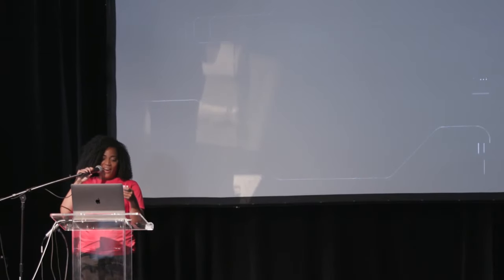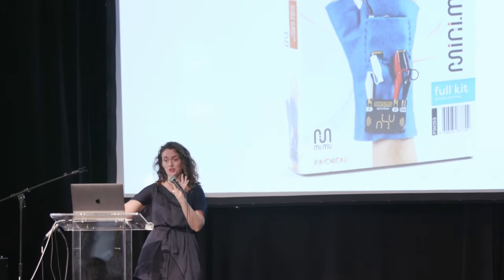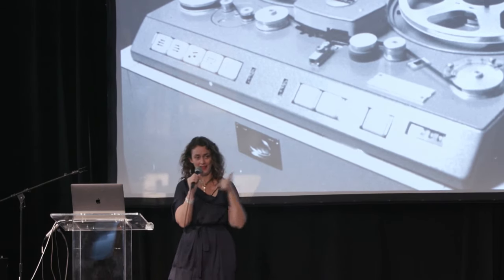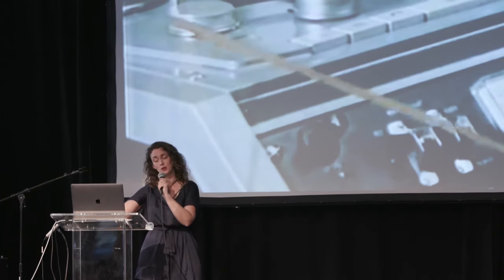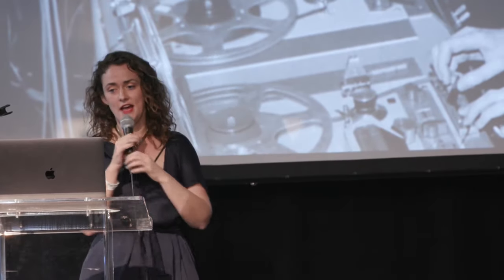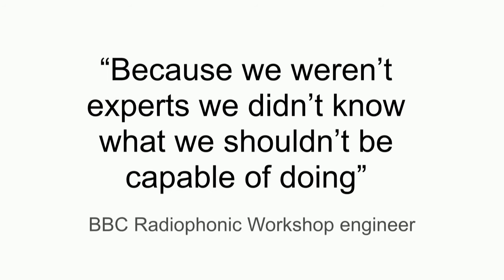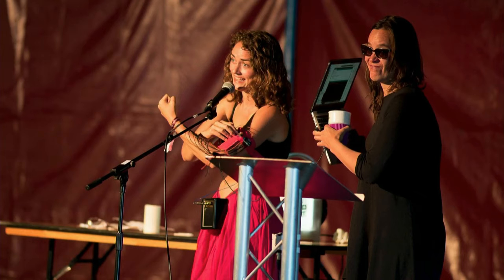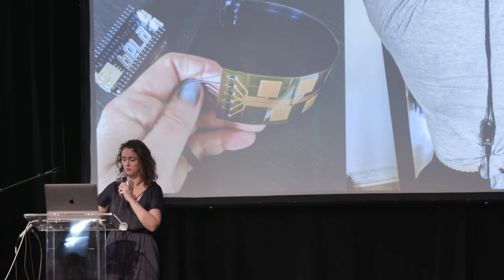Helen Leigh - Sound Hacking and Music Technologies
I will explore the ways in which music is influenced by making and hacking, including a whistle-stop tour of some key points in music hacking history. This starts with 1940s Musique Concrete and Daphne Oram’s work on early electronic music at the BBC, and blossoms into the strange and wonderful projects coming out of the modern music hacker scenes, including a pipe organ made of Furbies, a sound art marble run, robotic music machines and singing plants.